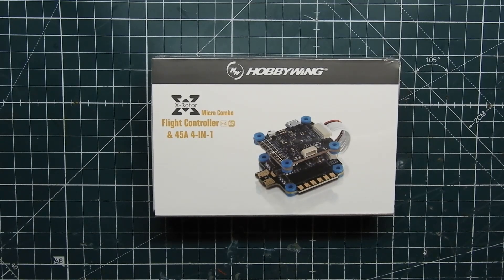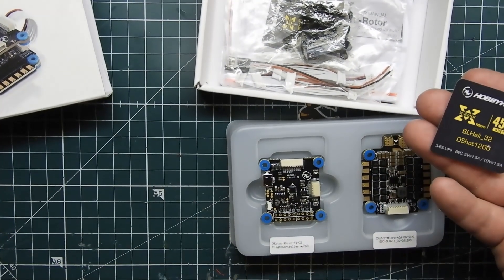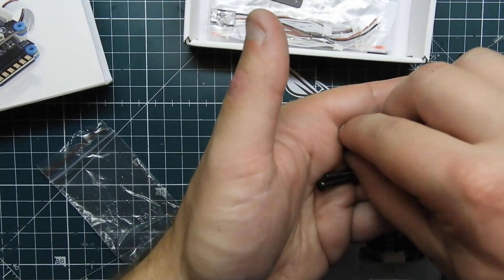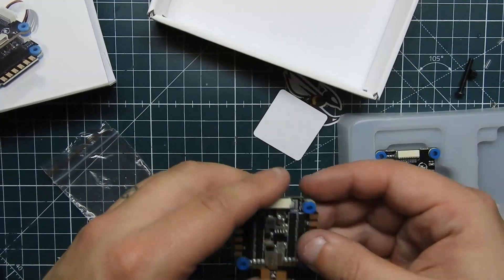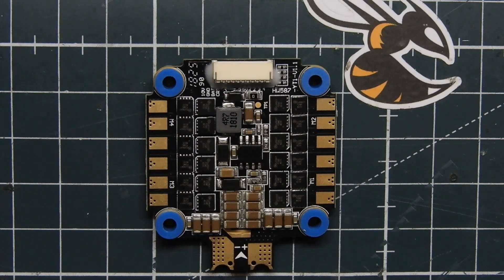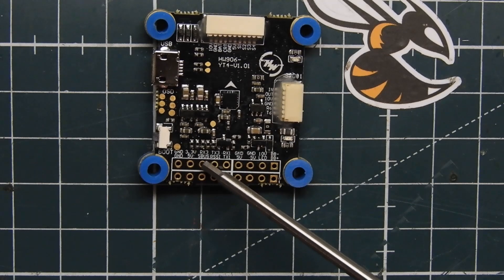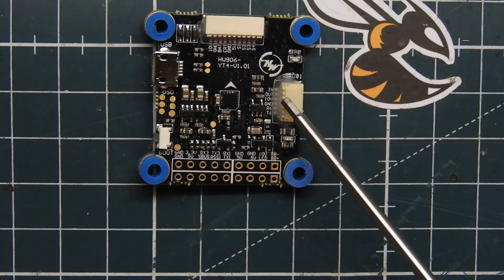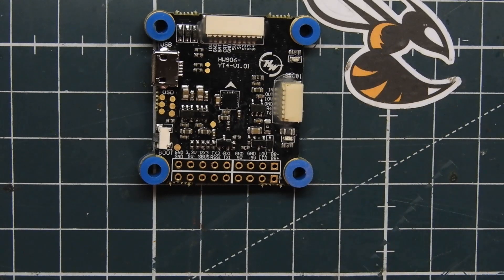Hobbywing XRotor Micro Combo F4 G2 FC & 45A 4-in-1 ESC - Overview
Hobbywing Xrotor FPV Stack with the F4 G2 FC and 45A Blheli_32 4in1. In this video I go over the tech and the specs of this flight
stack bundle. You can also purchase them separately.
Additional specs I forgot to cover
The FC & ESC come in at a weight of 17g
Mounting holes for both 30.5 X 30.5mm
SD Card slot for Blackbox on bottom
Another Corretion this FC does not do 32k gyro sampling

Recommended Gear
*RacedayQuads*

Bundle Deals
Radios
Goggles
Frames
Flight Controllers
Motors
Receivers
FPV
Batteries
ESCS
BNF Quads
Misc
*Banggood*